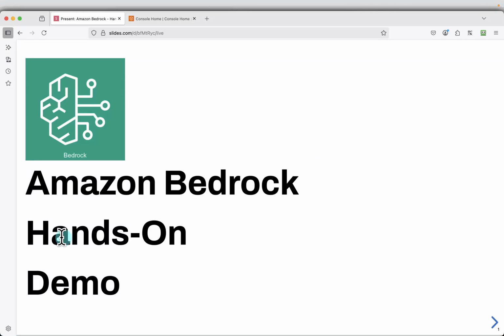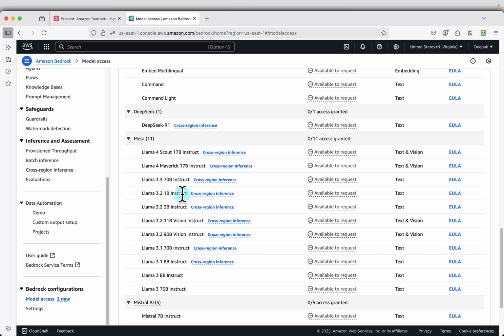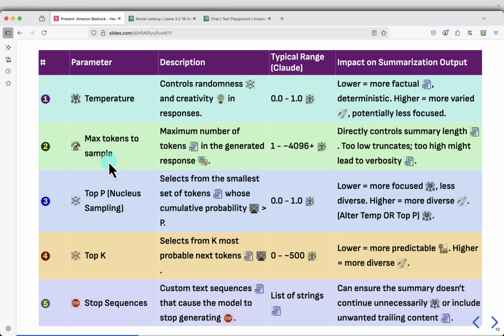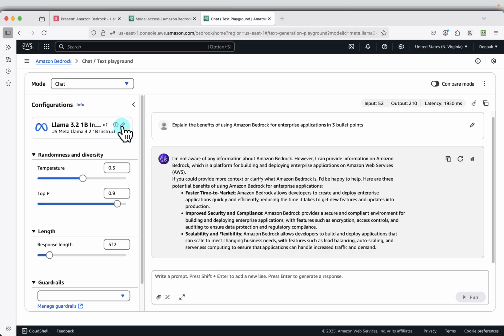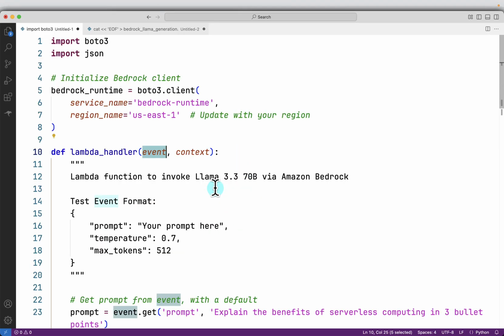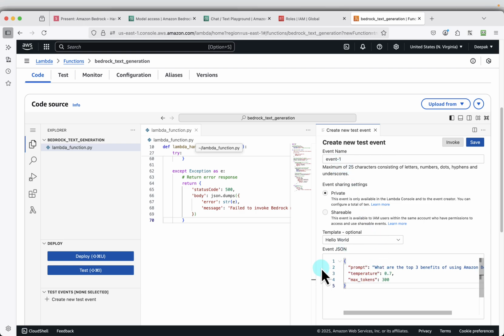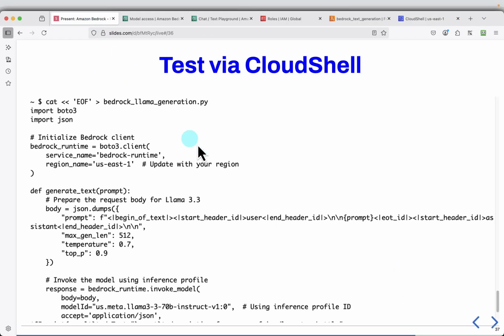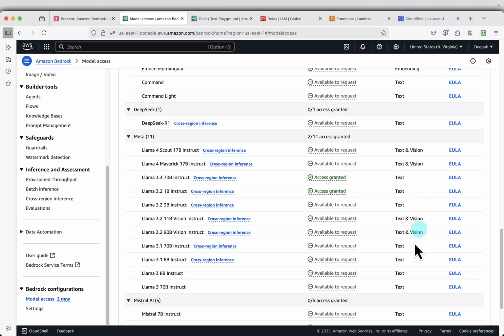Amazon Bedrock - Hands On Demo